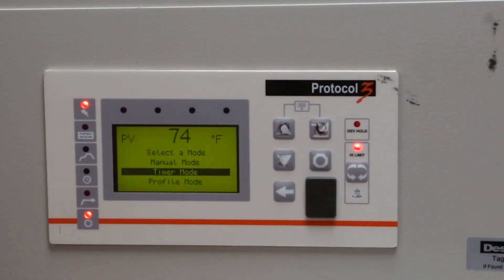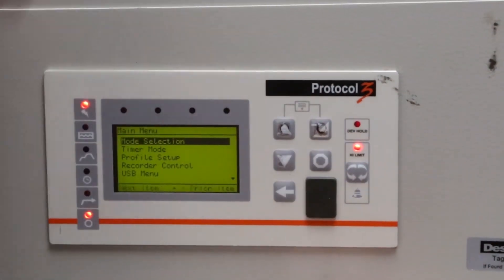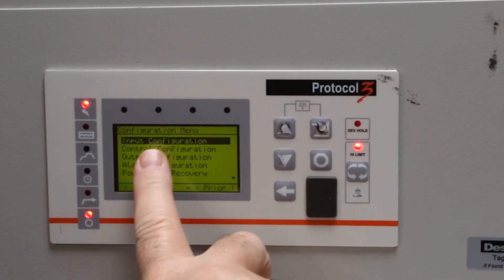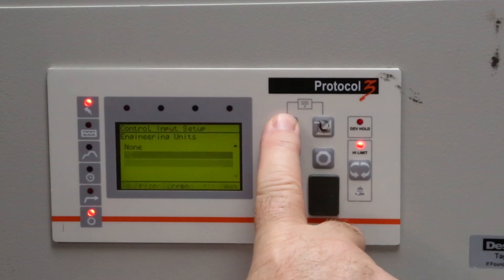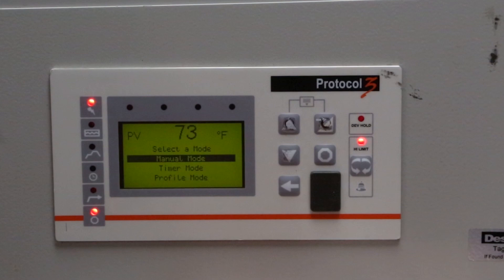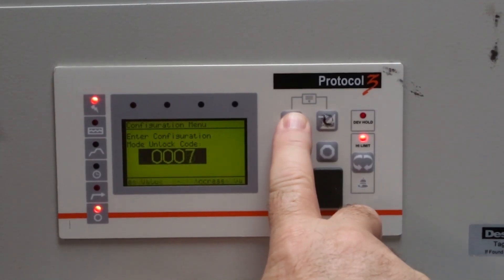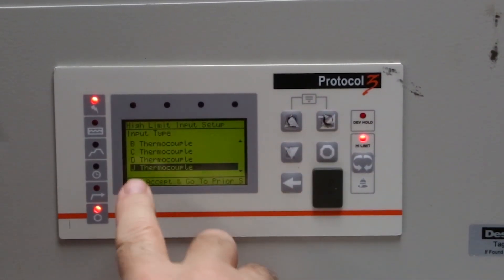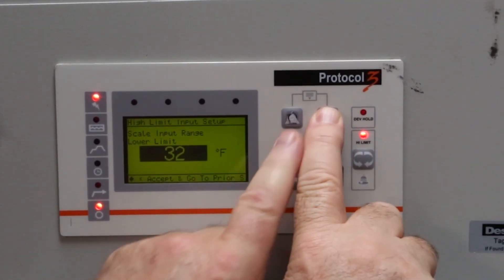Changing Units on Despatch Protocol 3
Instruction on how to change engineering units on the Despatch Protocol 3 oven controller.